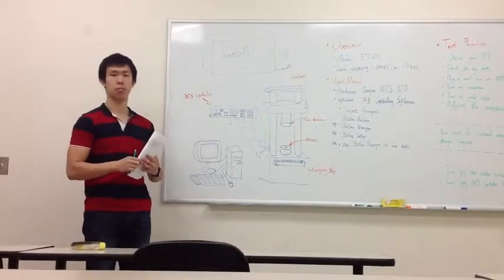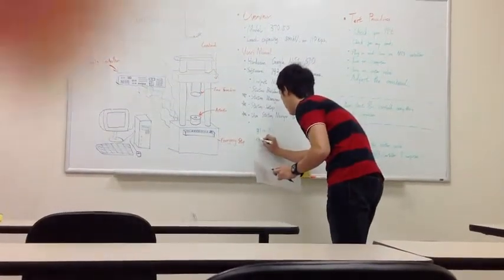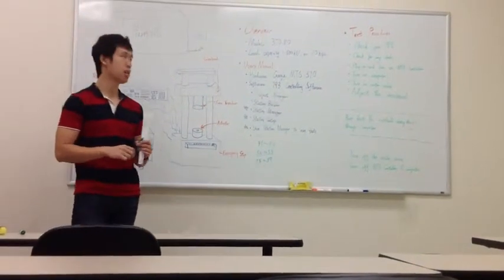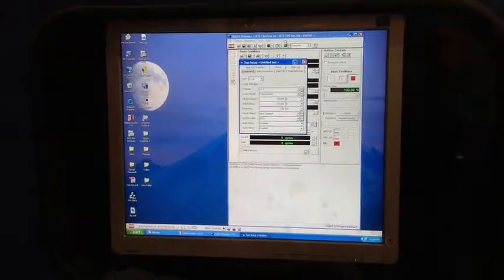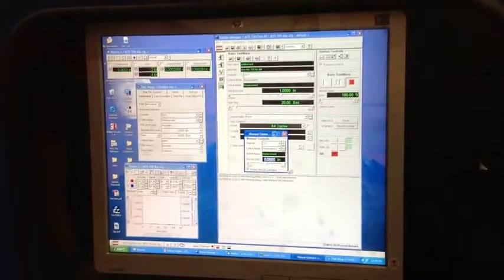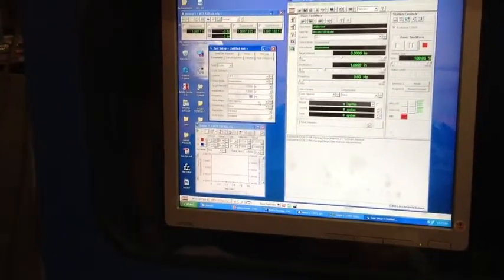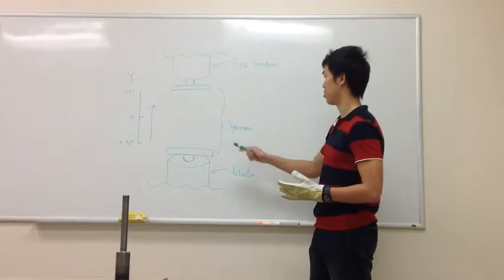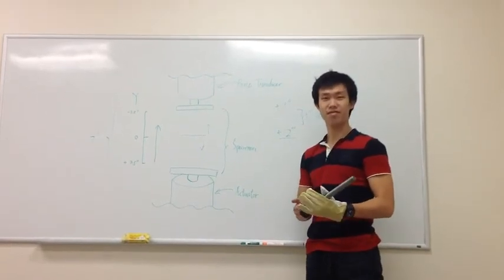MTS 370.50 TUTORIAL VIDEO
This is a tutorial video about Hydraulic MTS. It should give you an idea about how to run some simple tests with this MTS model and introduce you where to find the useful sources.